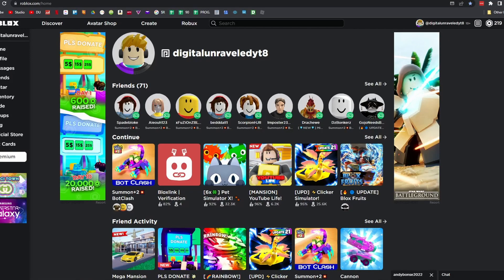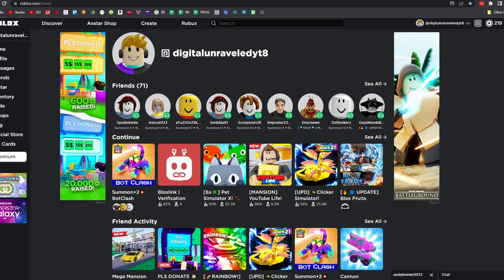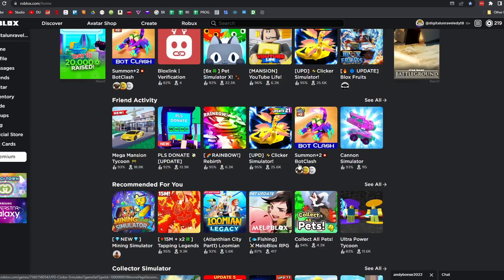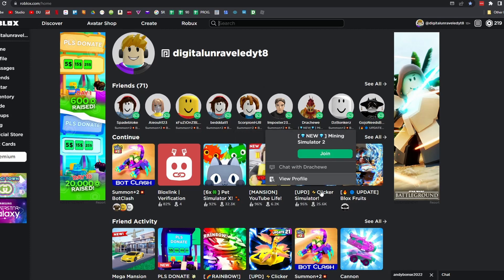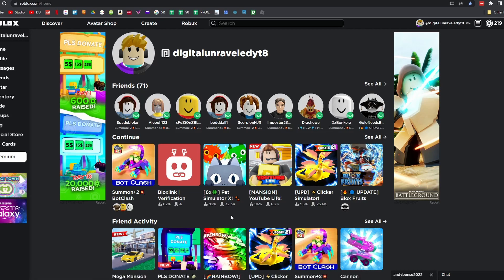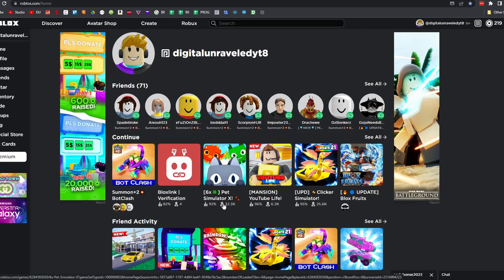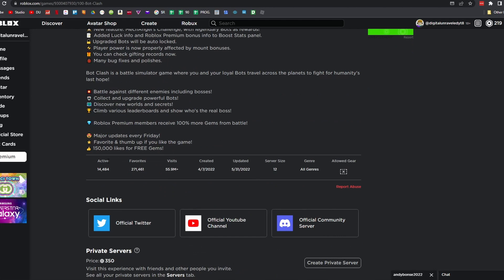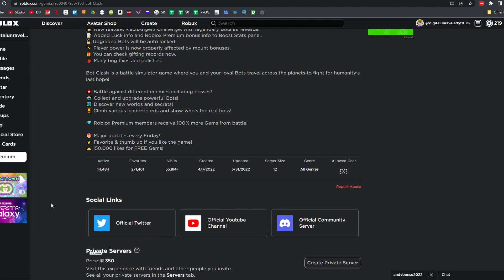How To Check Active Players Of Roblox Game (EASY!)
Learn How To Check Active Players Of Roblox Game